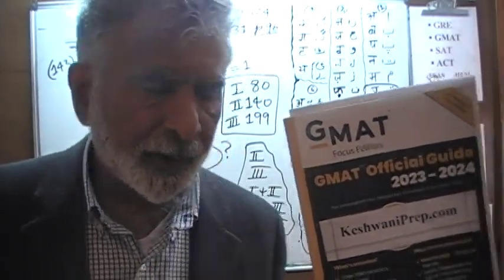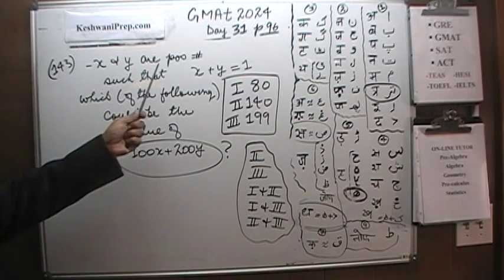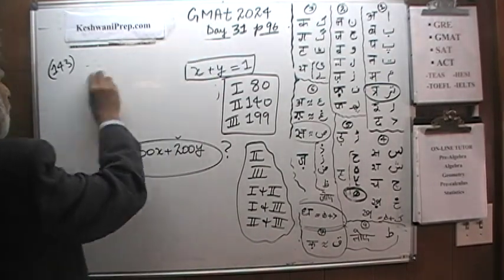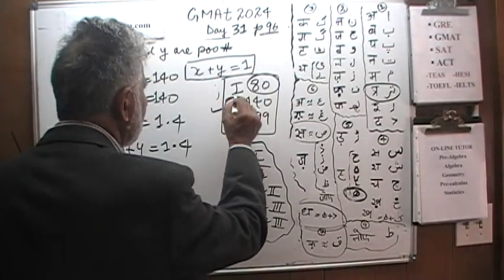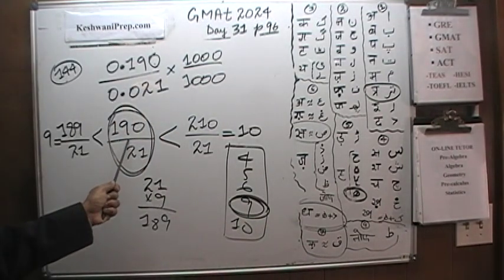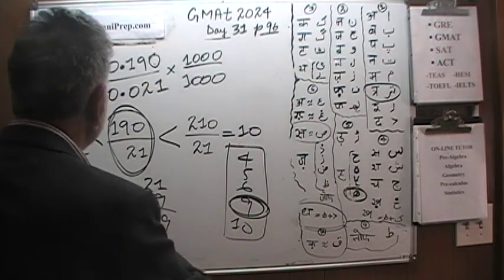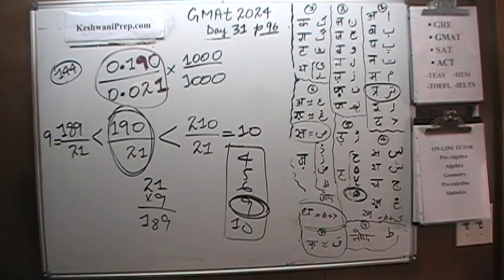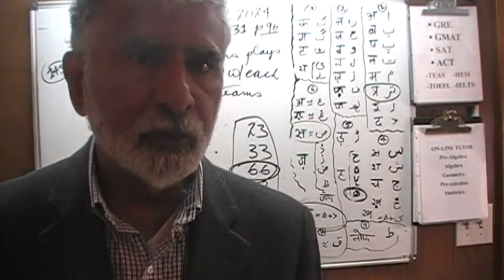31-GMAT 2024 - p96 - Online Math Tutor - KeshwaniPrep.com